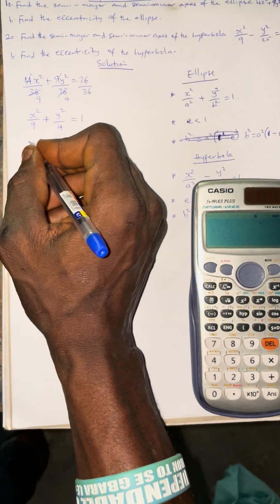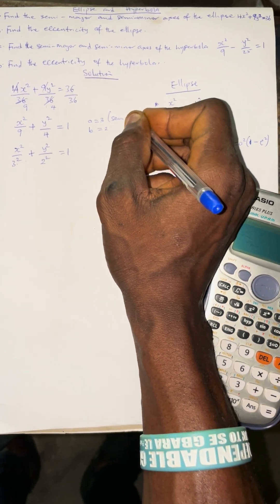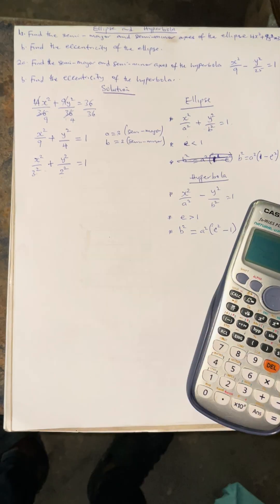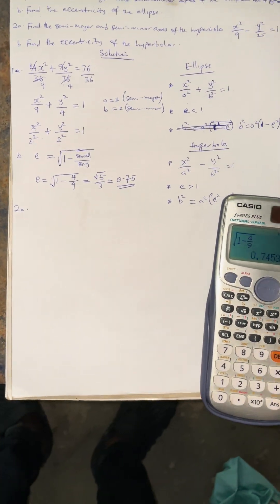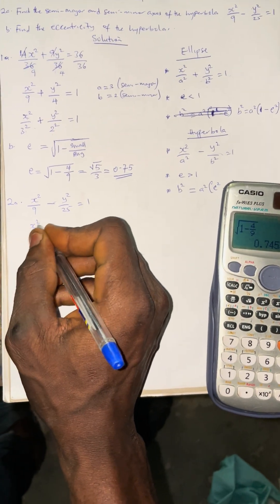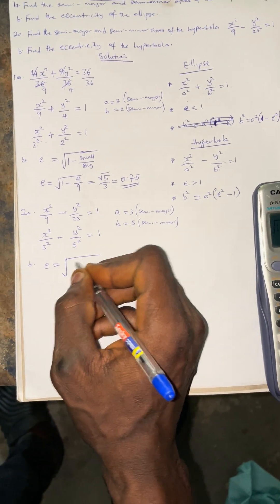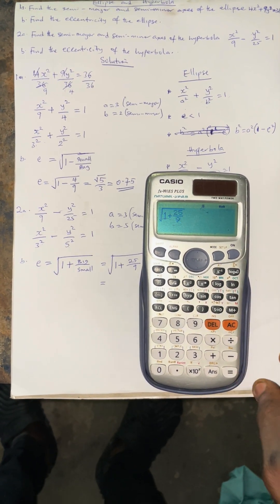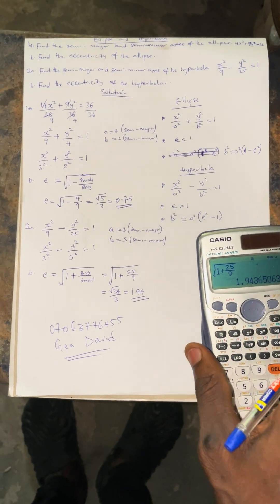HOW TO USE CALCULATOR TO SOLVE ELLIPSE AND HYPERBOLA SHORTCUTS AND CALCULATOR METHODS.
How to use calculator to solve Ellipse equation
How to use calculator to solve Hyperbola
How to solve parabola equation